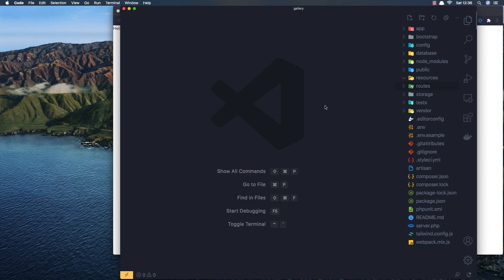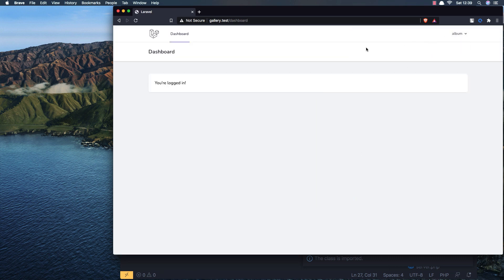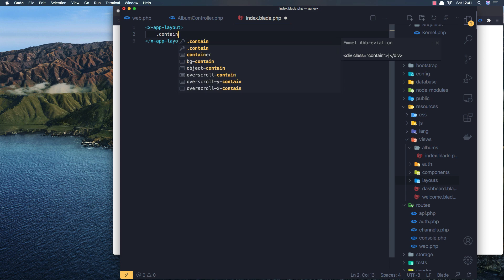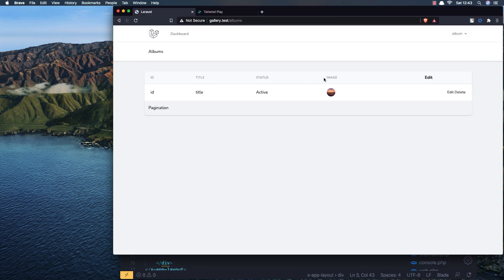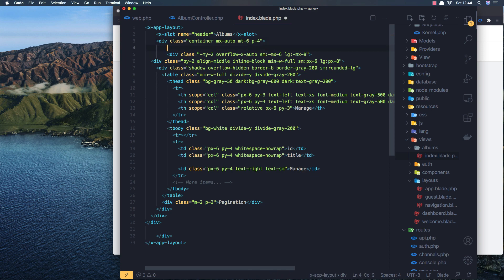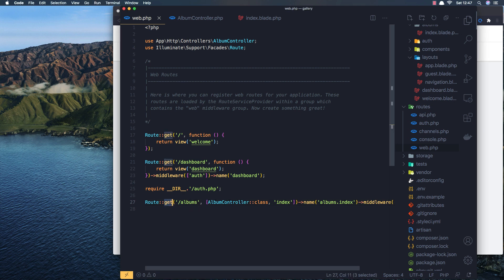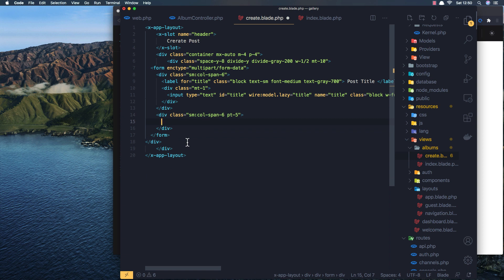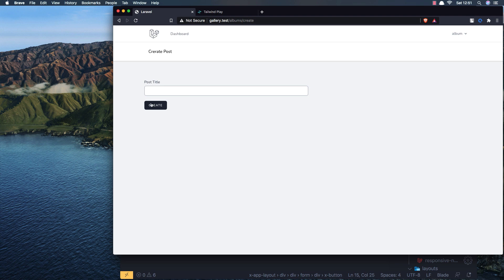Spatie Laravel Media Library - Create Photo Gallery #2 Album Index and Create Page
Hello friends, in this video we are going to create albums index and create page.